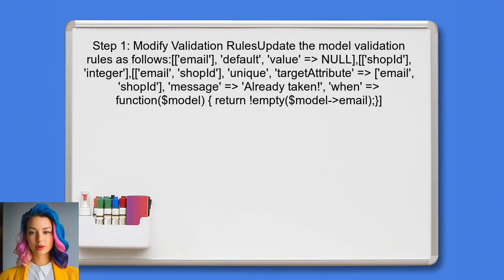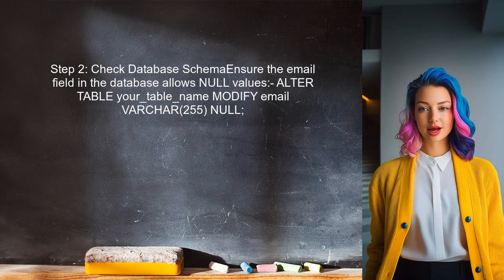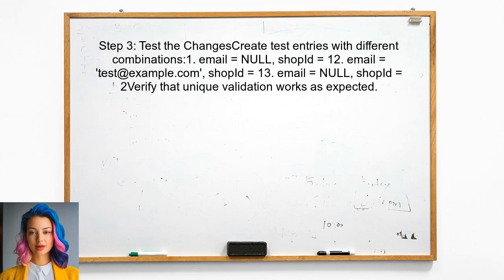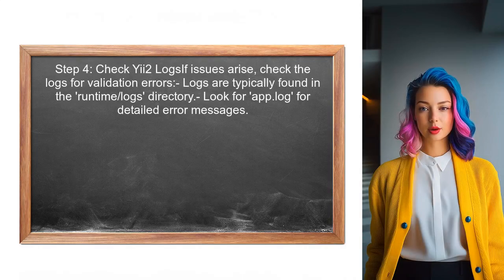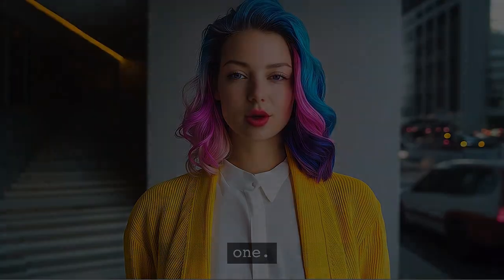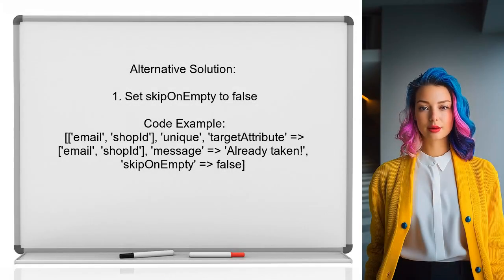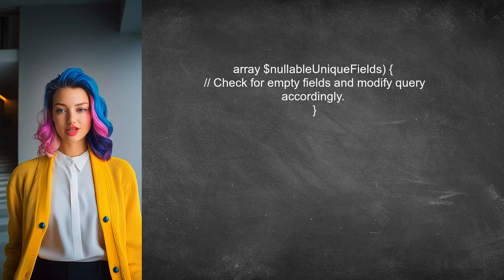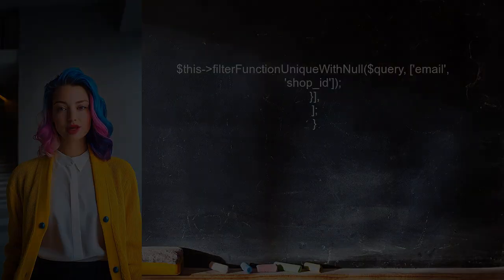Yii2 Unique Validator: How to Validate Uniqueness Only When Field Not Empty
In this video, we delve into the Yii2 framework and explore the Unique Validator, a powerful tool for ensuring data integrity in your applications. We'll specifically focus on a common scenario: validating the uniqueness of a field only when it is not empty. Whether you're building a user registration form or managing database entries, understanding how to implement this conditional validation can enhance your application's robustness and user experience. Join us as we walk through practical examples and best practices to effectively utilize the Unique Validator in Yii2.

Today's Topic: Yii2 Unique Validator: How to Validate Uniqueness Only When Field Not Empty

Related to